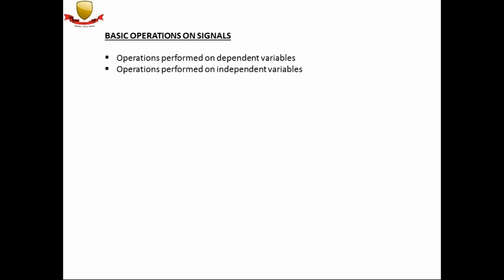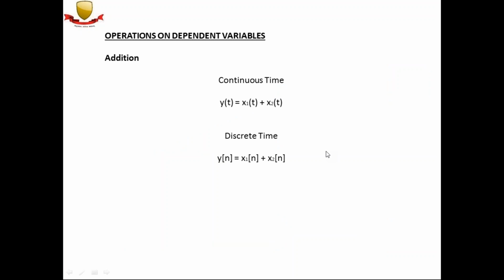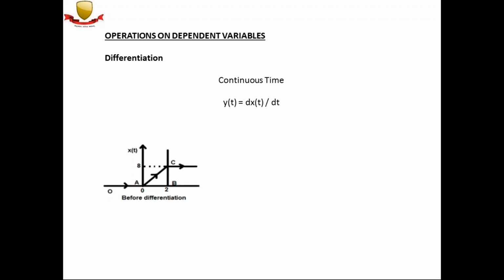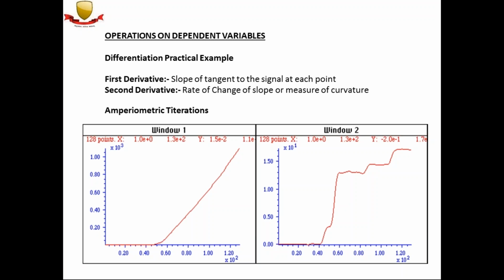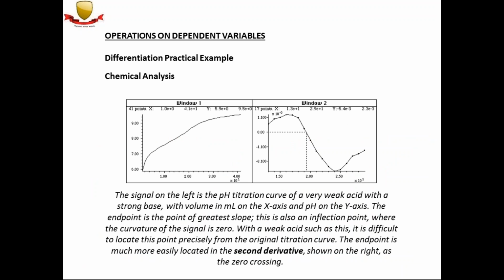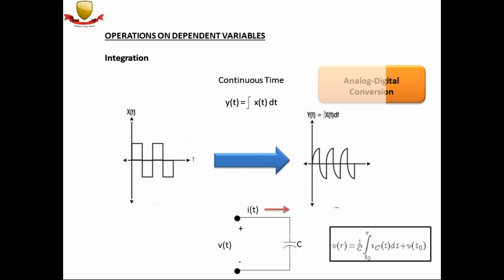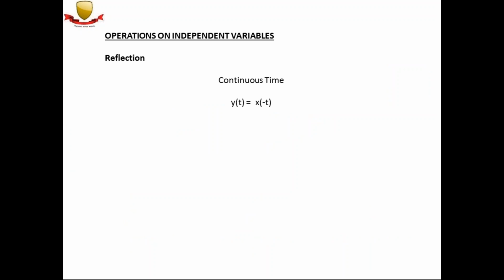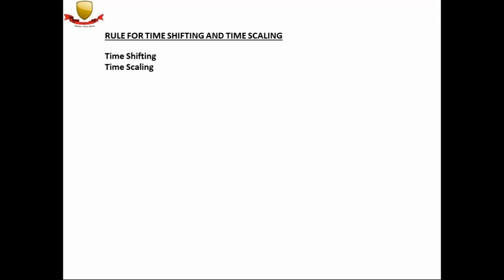Lecture#2 - Basic Operations on Signals